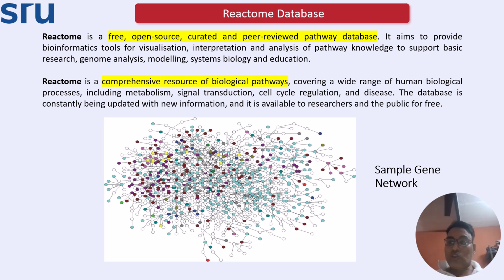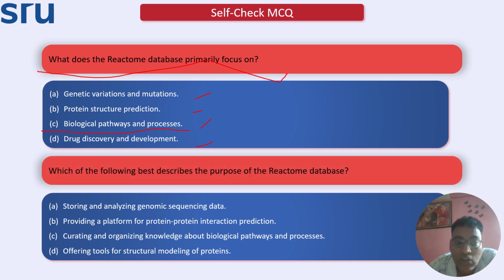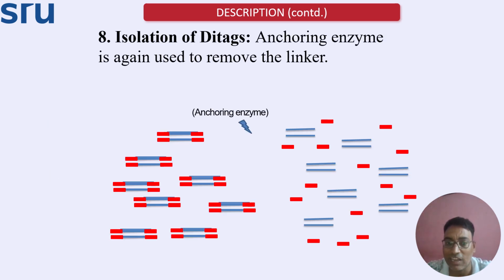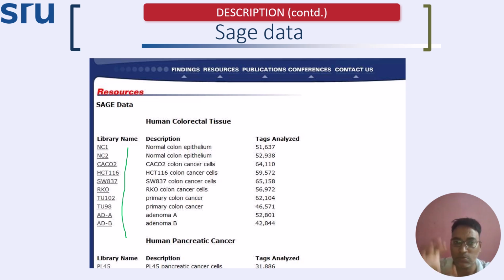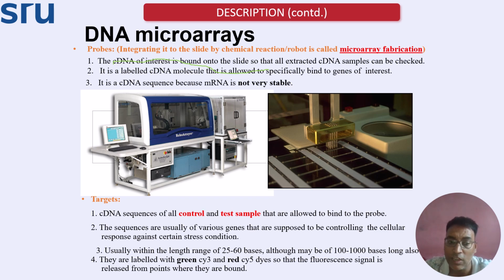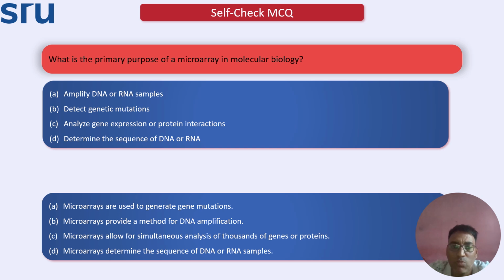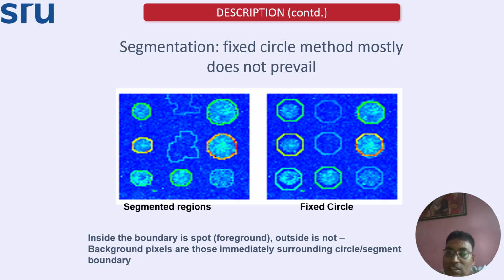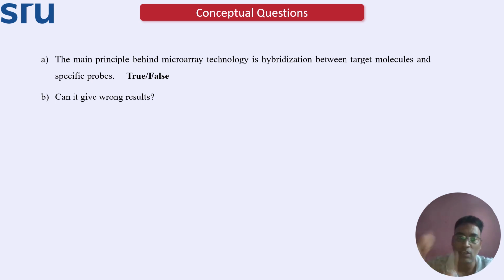Biological pathway databases – Reactome, SAGE, Microarray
SAGE (Serial Analysis of Gene Expression) and Microarray are important techniques in biological research for analyzing gene expression patterns. SAGE involves extracting short sequence tags from mRNA, which are then concatenated and sequenced to quantify gene expression. It provides a digital and quantitative approach to identifying expressed genes without prior knowledge of the sequences. Microarray technology uses a solid surface with immobilized DNA probes that hybridize with fluorescently labeled cDNA samples, allowing simultaneous measurement of thousands of gene transcripts. Both methods are used to compare gene expression across different tissues, developmental stages, or experimental conditions. They help identify differentially expressed genes involved in various biological processes and diseases. In cancer research, these methods are used to classify tumor types and predict treatment responses. In developmental biology, they are applied to study temporal changes in gene expression. They also assist in understanding the effects of environmental stressors or drugs on cellular functions. Gene expression data from these techniques support the construction of gene regulatory networks and pathway analysis. These methods have become essential for large-scale transcriptomic studies and contribute significantly to biomarker discovery and therapeutic target identification.